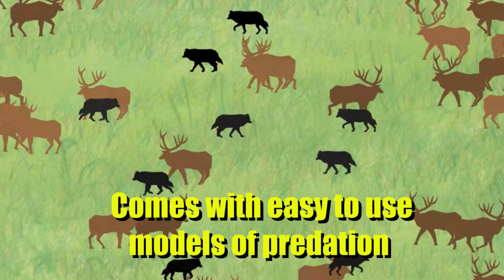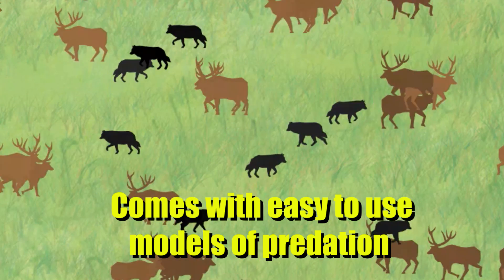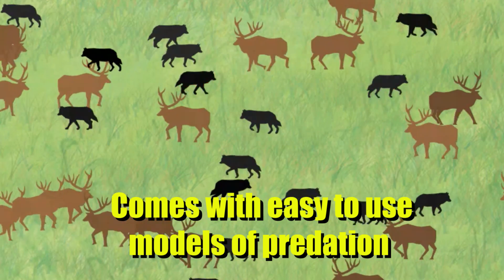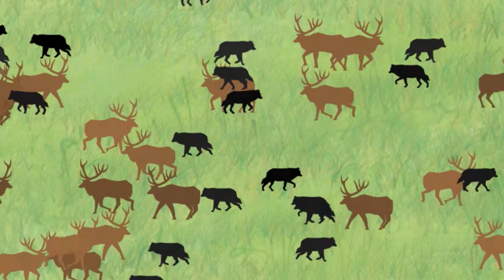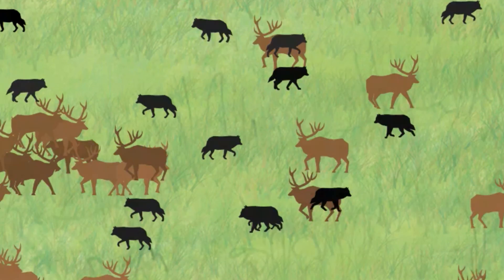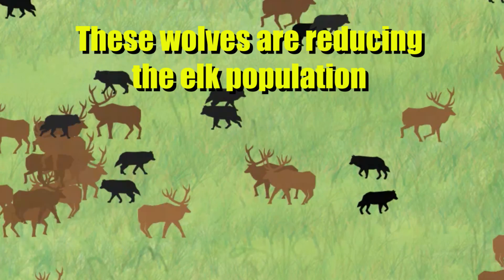predator prey system model animation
Numbers of wolves and elk, wolves and sheep, rise and fall. An ecosystem model drives the animations. Also introduces one of our ecosystem games.